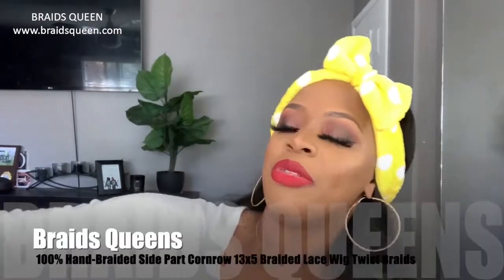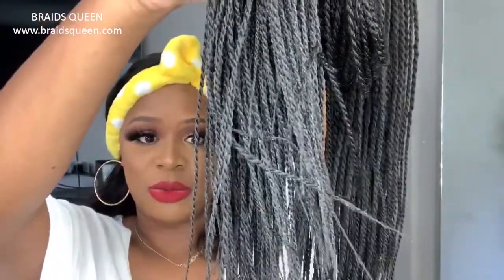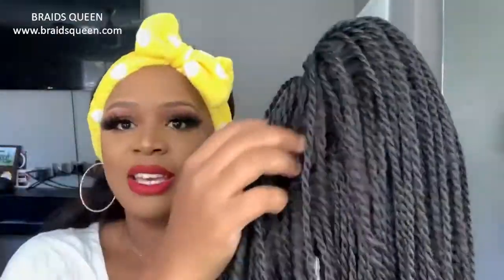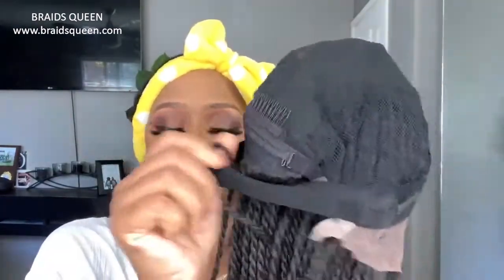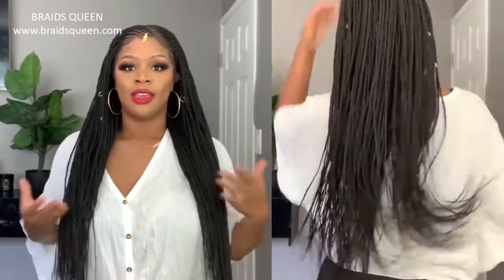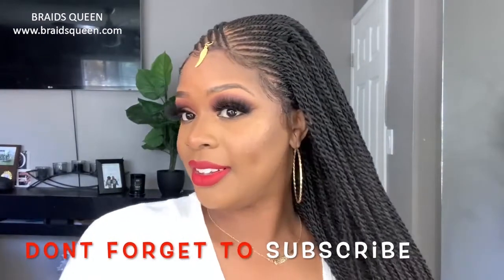BRAIDS QUEEN Old Four Classic 13×5 Side Part Twist Braided Wigs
Wanna Try Braids But Have Little Time To Make It???
Why Don`t You Try This Under 10 mins Braided Wig?!

This review comes from this beauty:@Miss Lashae
Love you!!!

The wig in the video is
100% Hand-Braided Side Part Cornrow 13x5 Braided Lace Wig:

DO NOT HESITATE.

Light As Your Own Hair.
1B NaturalBlack.
Ultra Soft SwissLace Wig.
High Quality KanekalonFiber.
13x5Lace Area.
Cap Size: Standard Medium(22.5 inches).
30 Inches In Length & 300 grams In Weight.
Installation Under 10 Mins.

This Wig Will Be Half Price For A Limited Time!!!

Tell us what you want to know more about us in the comment area,
we`ll see and reply to you ASAP.